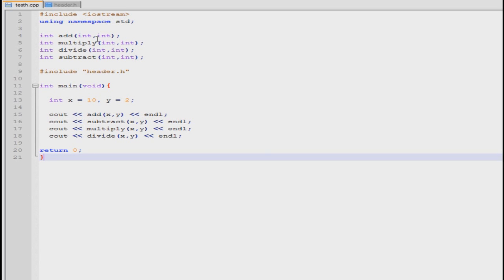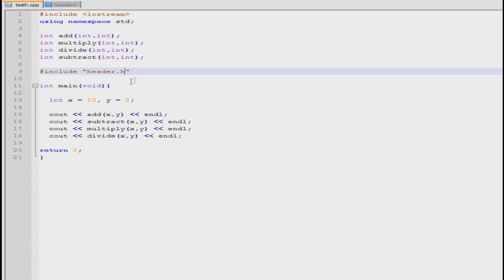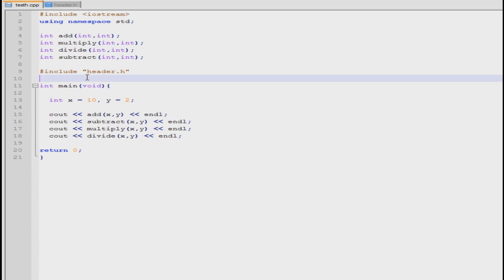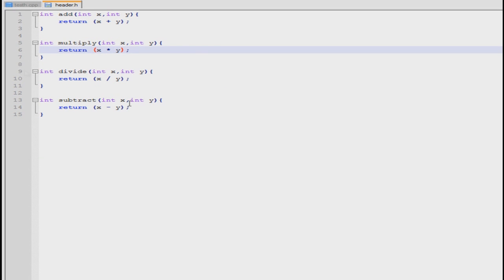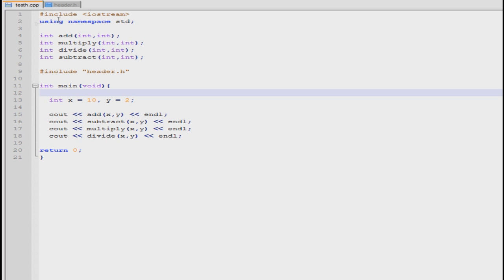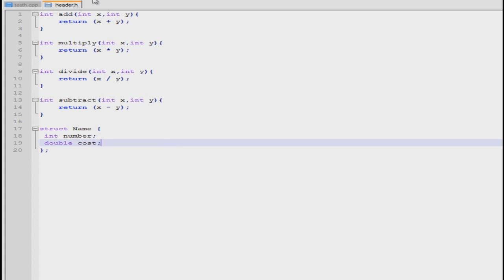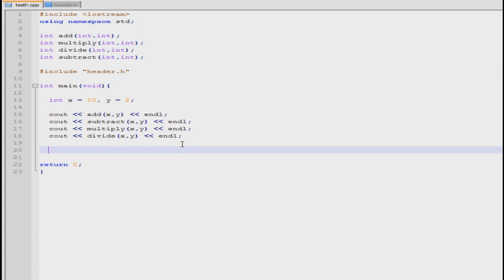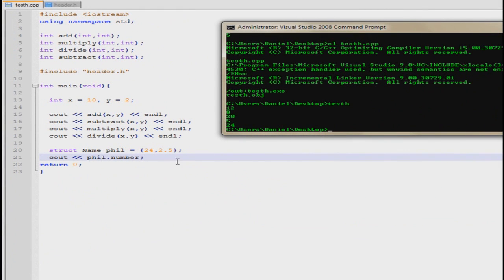C++ Programming [12] - Header Files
This is a very helpful feature in C++ to help you with organizing your code when your programs get big and when navigating all your separate classes/functions/variables begins to get annoying.

c++ cpp programming header files tutorial .h class easy learn guide lecture headers